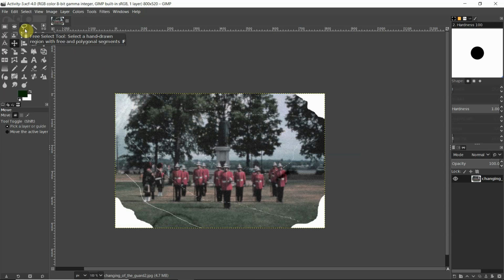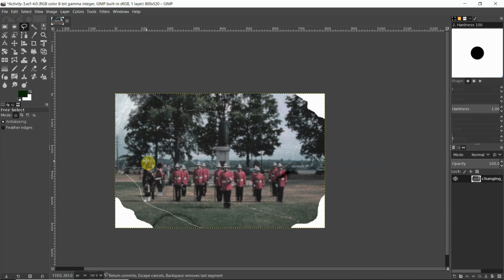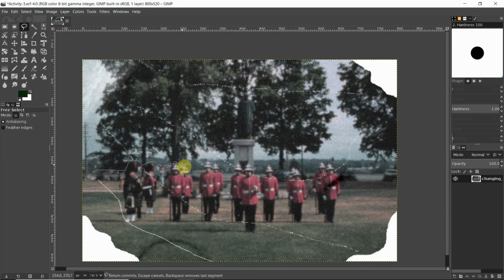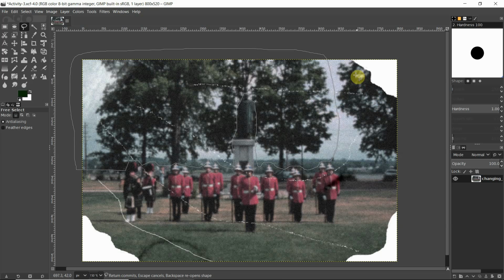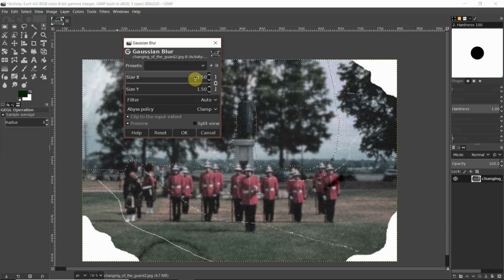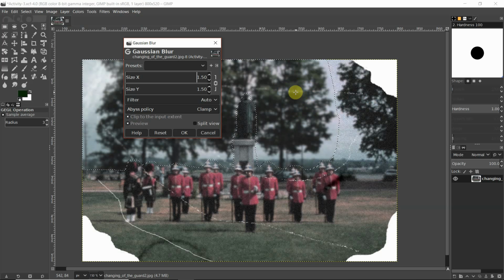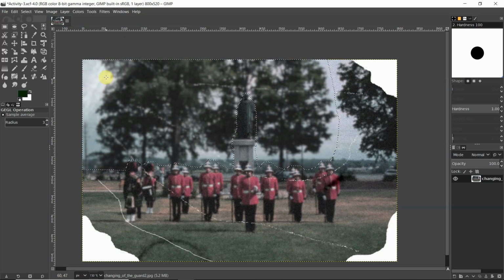Activity 3-8 Selection + Filter (Blur)